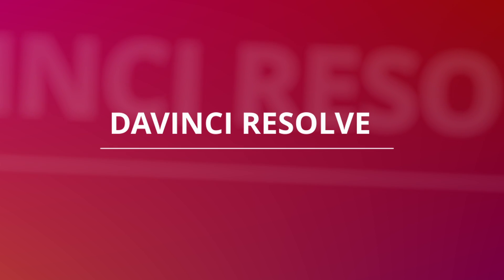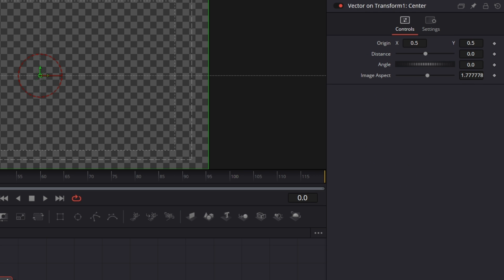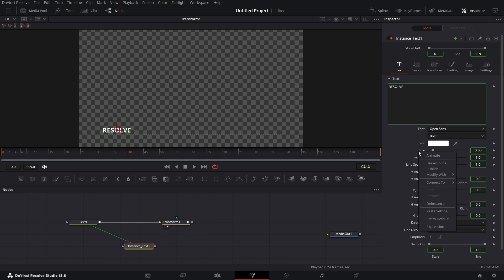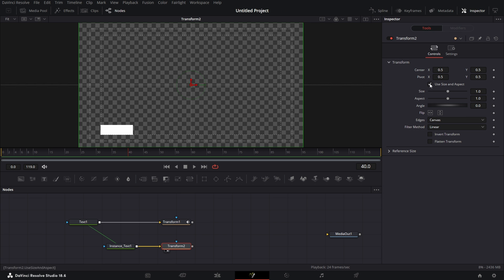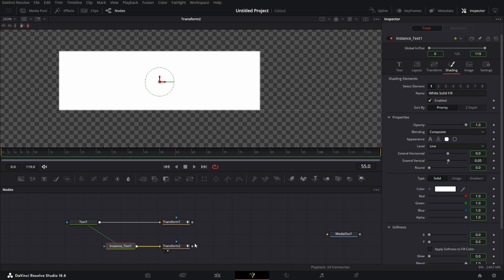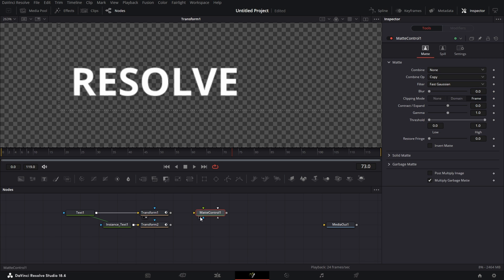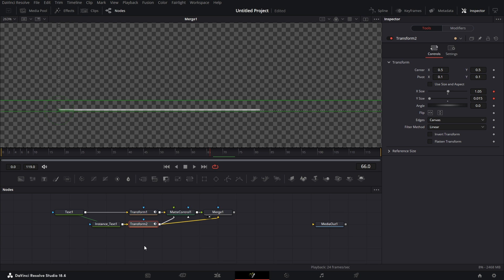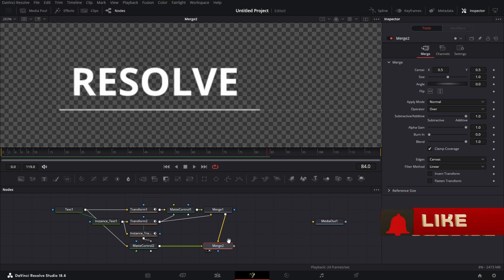🎬 Create Simple Lower Third Title Animations in DaVinci Resolve 18.6 | Easy Tutorial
In this tutorial, we will create  a professional lower thirds title.

We keep it simple and use basic tools like Transform, Mask, Matte Control, TextPlus, and Merge nodes to craft clean and sleek lower thirds titles.

Thanks for coming through, and I look forward to having you back on the next one.

Below, you'll find a link to download a free macro for this lower thirds title. Enjoy experimenting with it and enhancing your video projects!